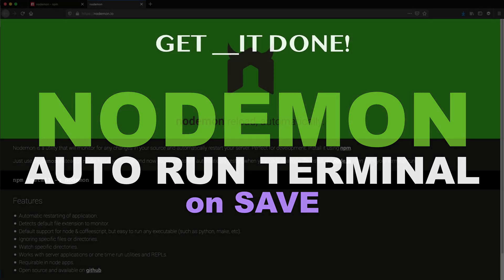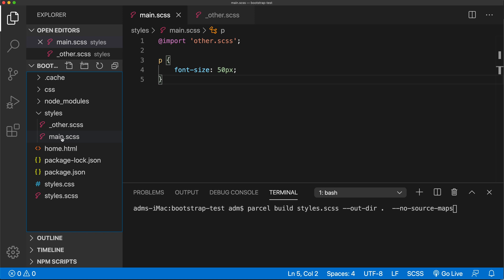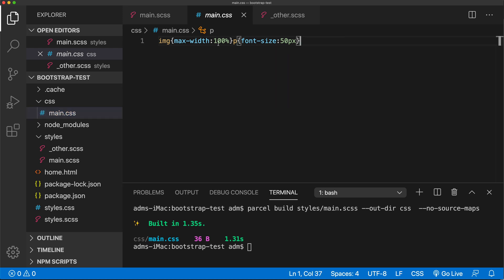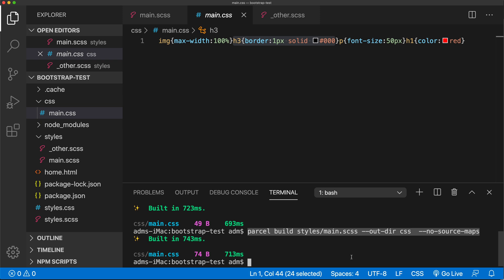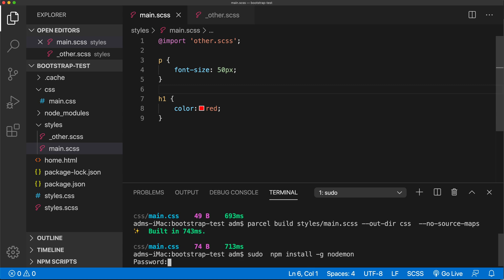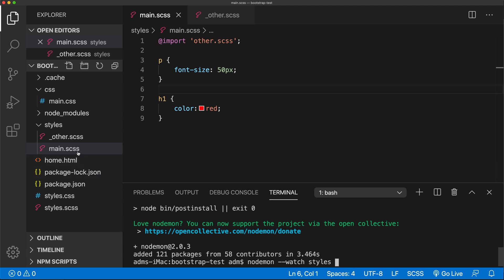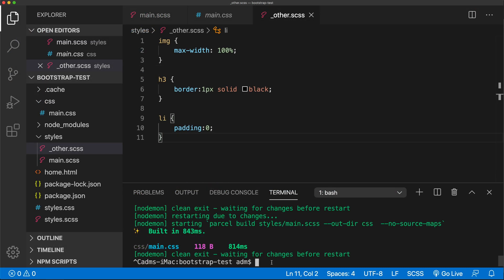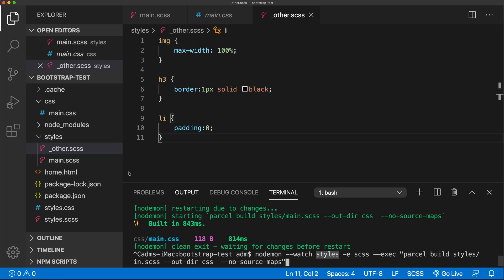Nodemon - Auto-Run Terminal Commands on Save - e.1 p.3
Learn how to run terminal commands or Node Js scripts automatically when changes are made to certain files using Nodemon.